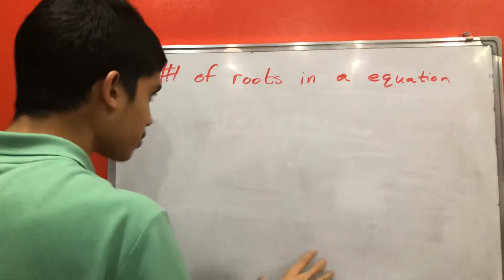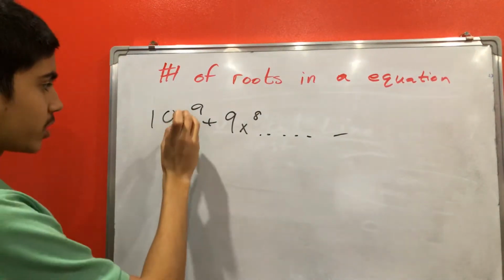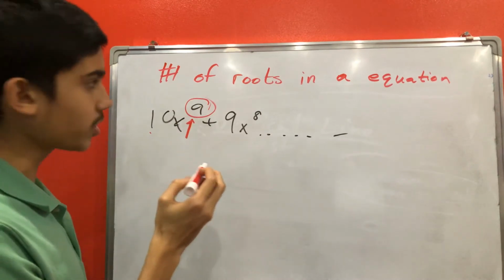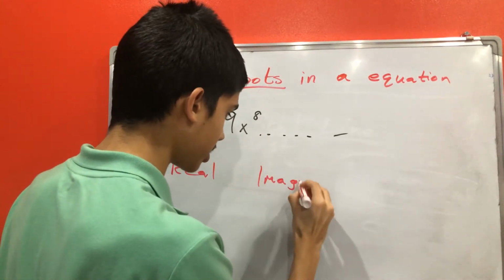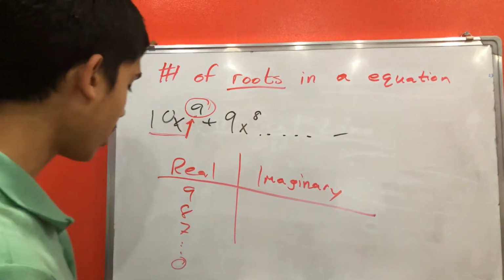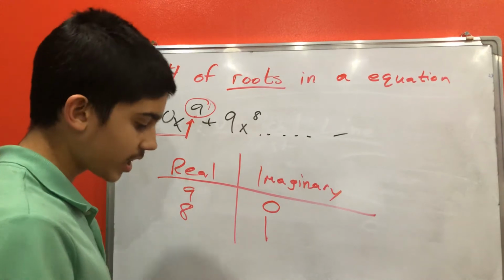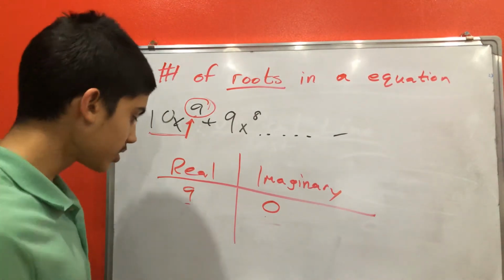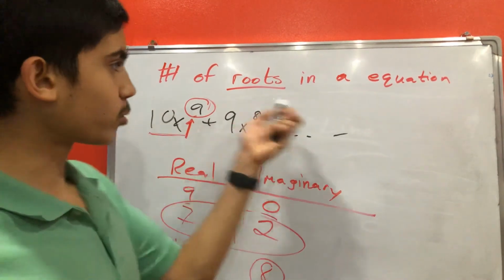How many Roots are in a equation?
I also discuss:

The number of imaginary and real roots in a equation